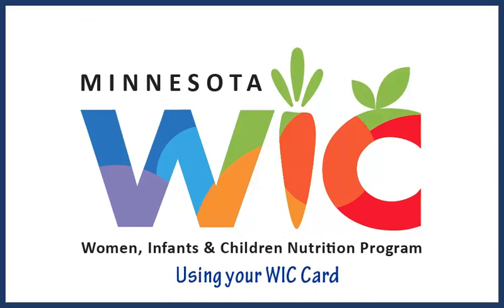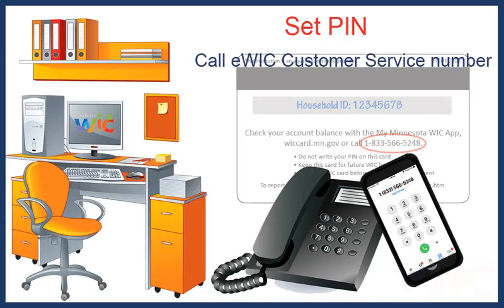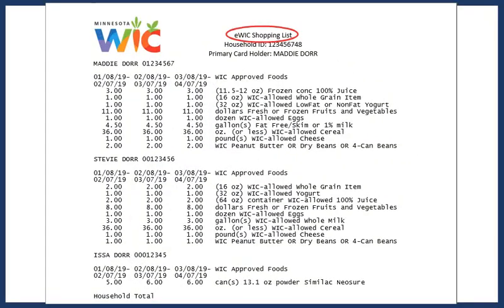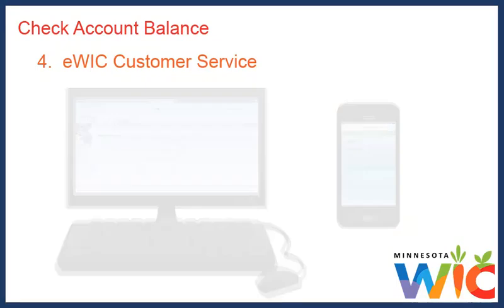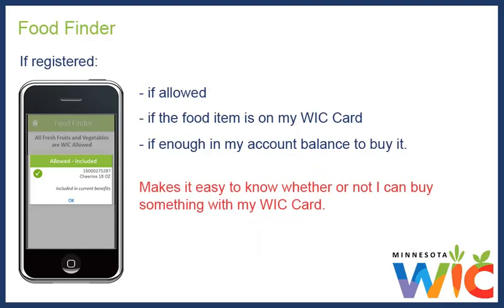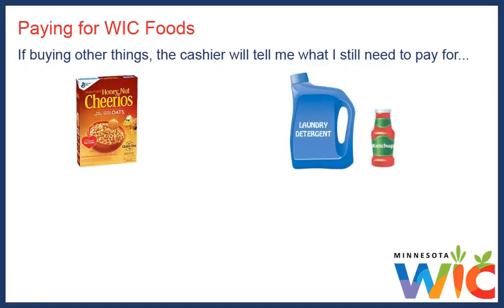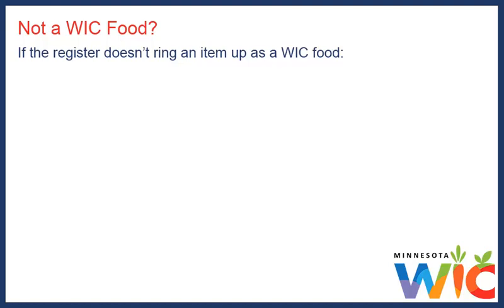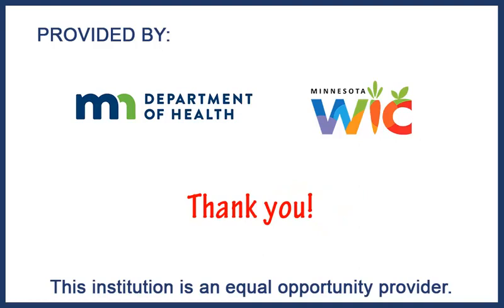Using your WIC Card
​An overview of eWIC for MN WIC participants.  All about the MN WIC Card, how to:  set your PIN, check your account balance, and shop with your WIC Card.